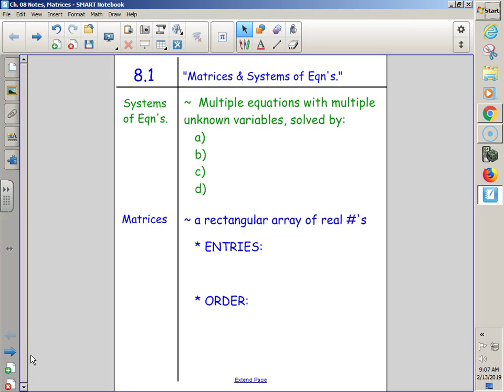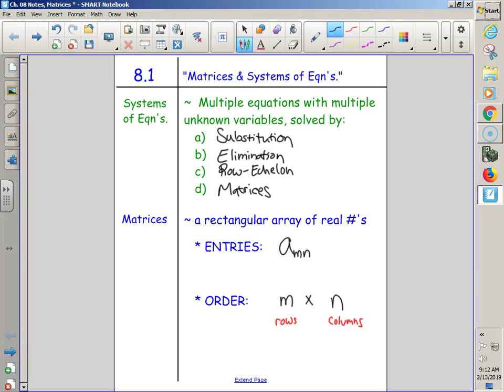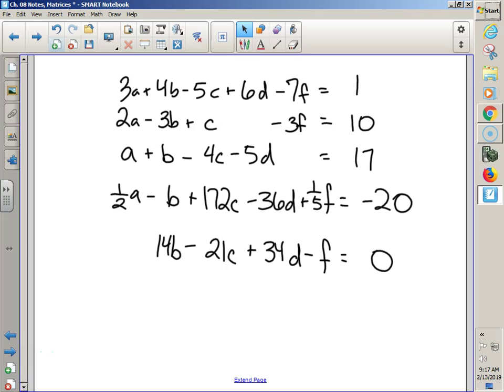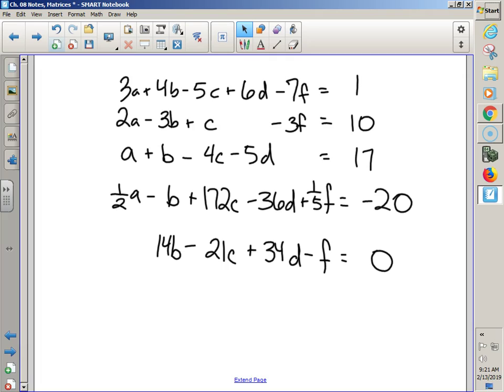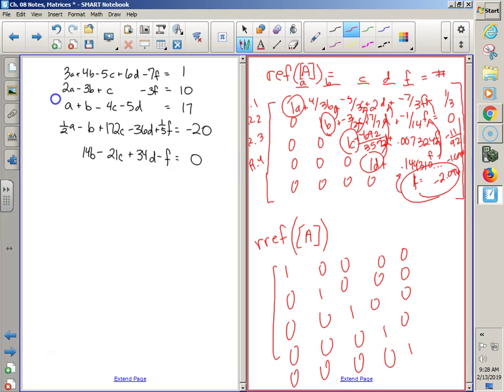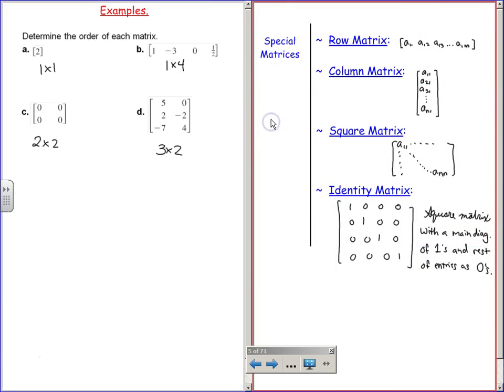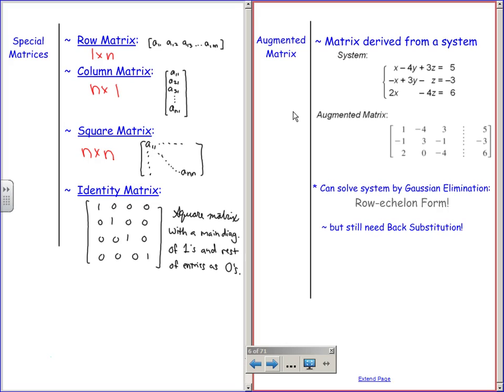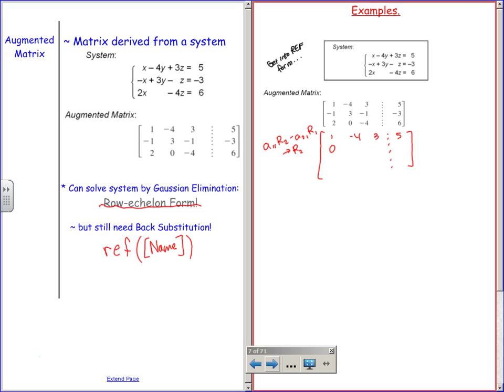HPrecalc 02 13 19